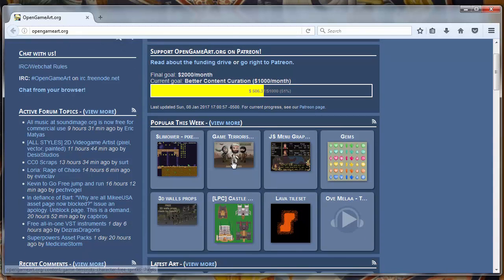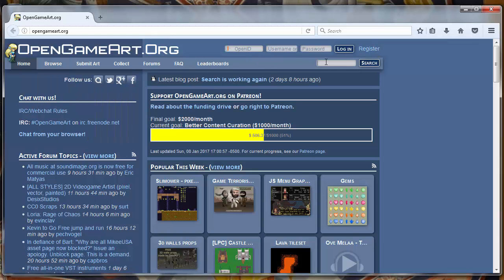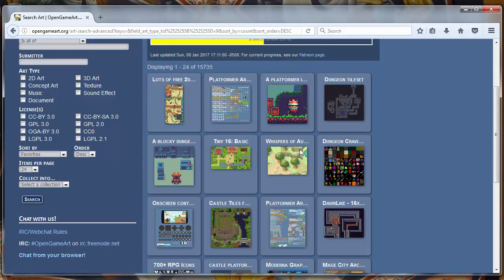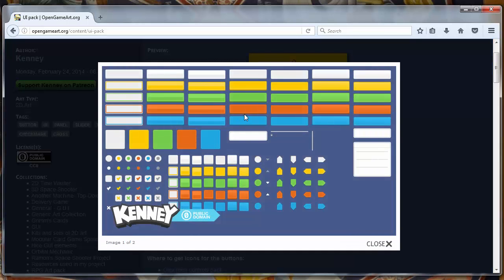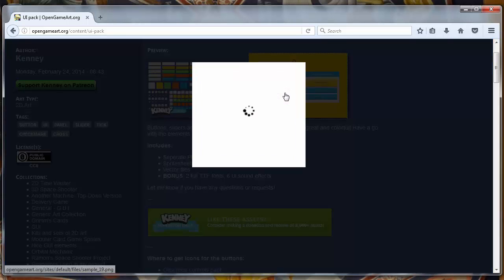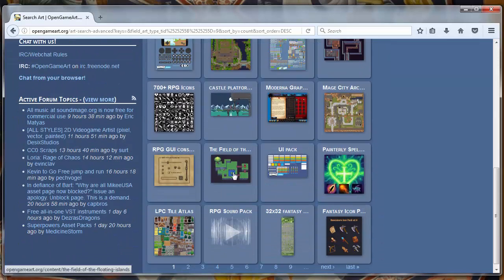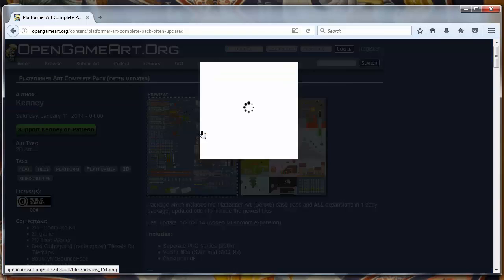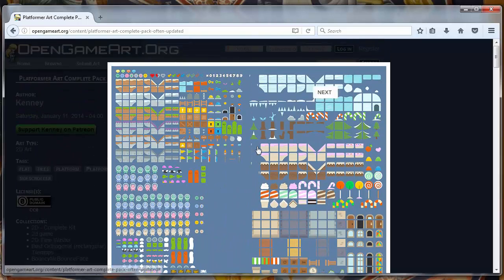How to find free characters, platforms, pictures, music, sound effects, textures for your game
In this lesson we're going to talk how to find pictures, music, sound effects, textures, GUI elements and so on for your games.